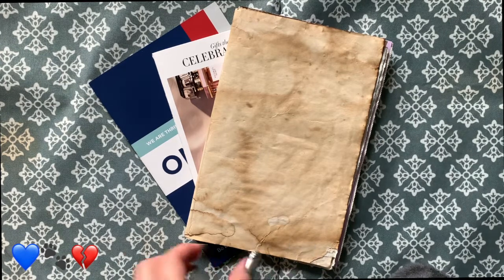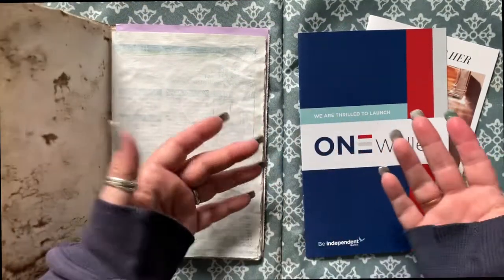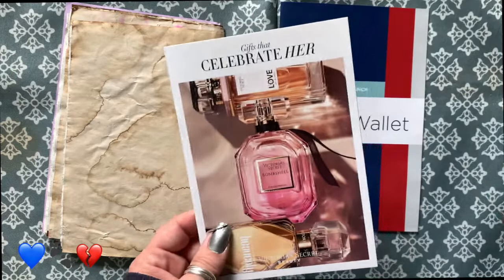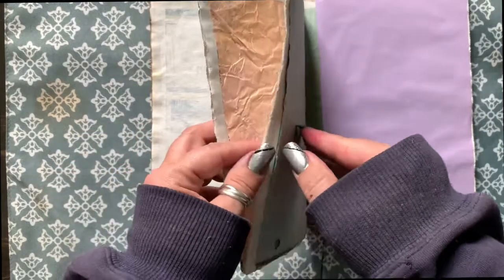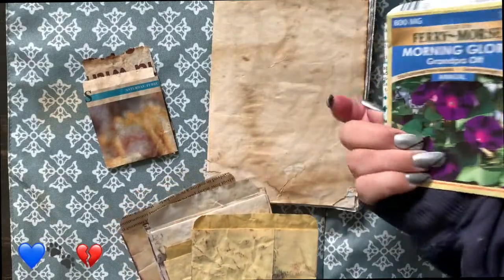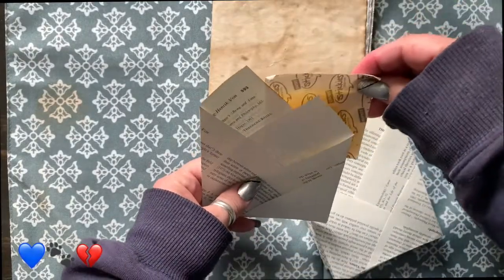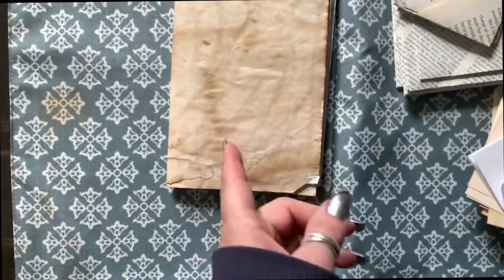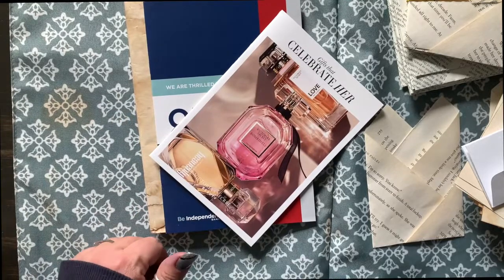Dive in: Get started junkjournalsforbeginners not with the book but instead, with easy add-ons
If jumping right into making and entire junk journal seems a little daunting right now, then start with making "blank canvas" out of a junk mailer--they're pre-made for you. Or, start by making embellishments for your first journal instead. Most embellishments are just a matter of cutting or folding and gluing paper. You don't even have to decorate them right away--do that later when you're journal is ready for decoration.

Some of my favorite embellishments videos and peeps:
Pam at The Paper Outpost's "using up book pages" playlist (seed packets, journal cards, corners, clusters...)
Natasha from Treasure Books has loads of great embellishment tutorials.

Check out the Etsy shop for fun and useful filler pages and Sassy Girl crafter supplies

Welcome to my take @ The Lake—so glad you found us! This channel is dedicated to sharing information, new ideas and maybe some different twists on old ones about junk journaling, altered books and all kinds of other paper crafts related to those things. It’s geared for new junk journalers-but everyone’s welcome to play along. So, please: pull up a seat, find something delicious to drink and let’s hangout for a bit.

PLEASE NOTE: these videos are made for adults, by an adult who values strong language (and once in a while, that means the use of profanity). As a college English professor and writer: I don’t believe there’s any such thing as a “bad” word. I do believe whole-heartedly and am quite fluent in sarcasm and sass. So, relax and make sure to keep your sense of humor handy ;0)

📸 We're on Instagram )& Pinterest ( My take ) now and again (great pics, no drama). It’s a fabulous way for us to see each other’s work and do a bit of “show and tell”. On IG: mytakeatthelake &

💡 Coming soon: "Positively Creative U—The Universe-ity of IDEAS" a podcast and channel for “non-creatives” or anyone who wants to be a little more creative in general, in one area or many areas of life, every day—designed to help you re-discover and trust your innate creativity and reconnect with your inner creative. It’s about general creativity (and its myriad of benefits--including improved mental well-being) not just as it pertains in the Arts with a capital “A”,  but in all areas for all people. We explore the creative process, building creative muscles and idea generation (SO excited!!). I'll keep ya' posted. =0)